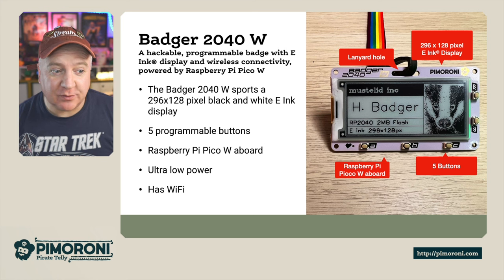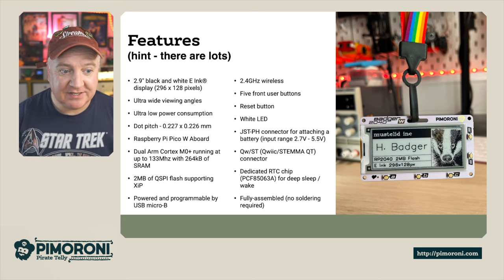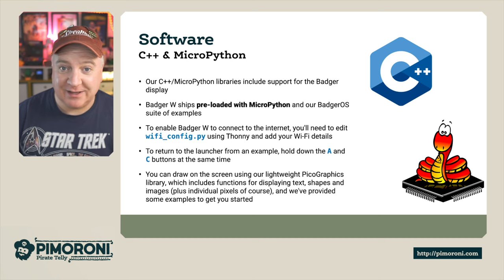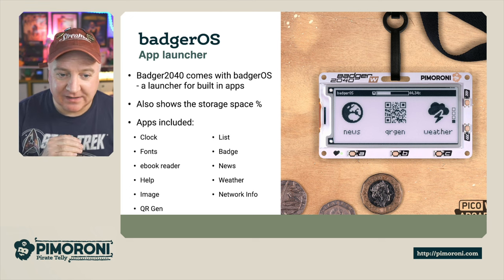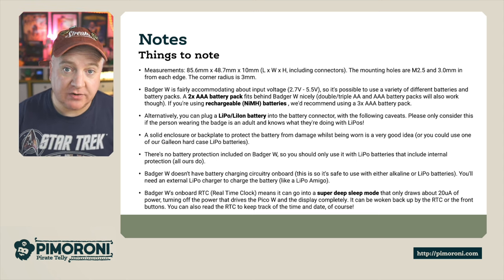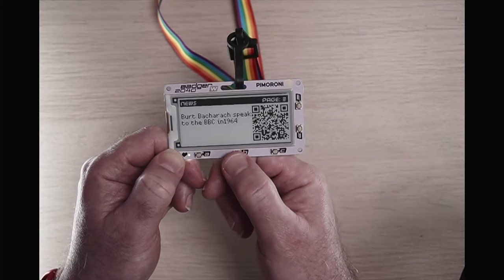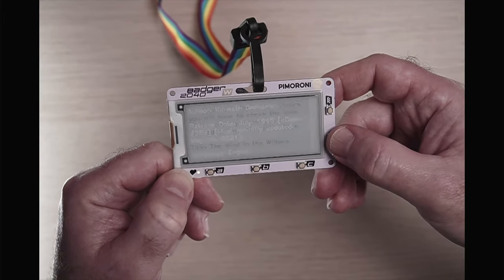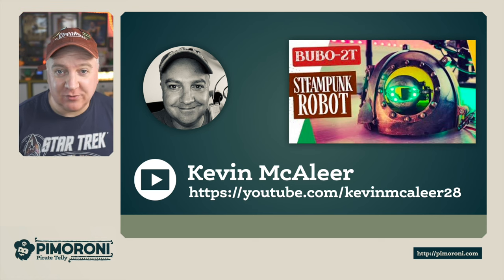First look at Badger 2040 W (all-in-one E Ink badge with Raspberry Pi Pico W Aboard)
Badger 2040 W is a programmable badge with fast updating E Ink® display and wireless connectivity, powered by Raspberry Pi Pico W.